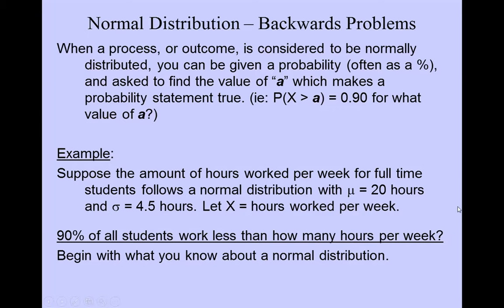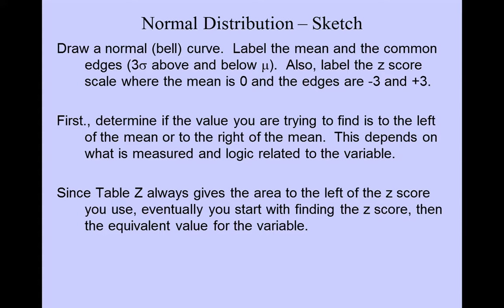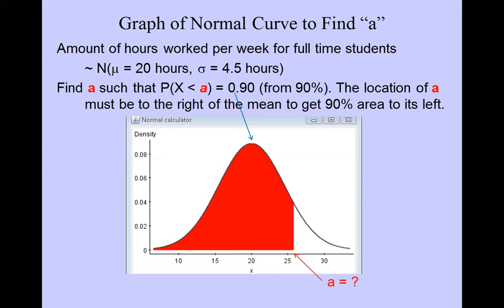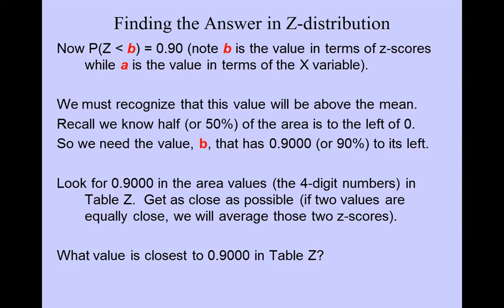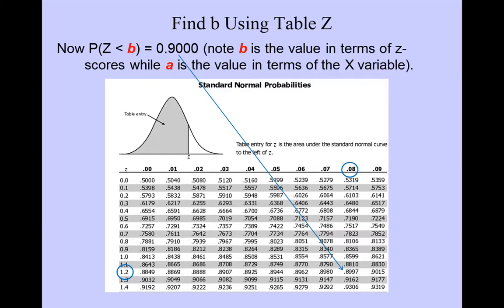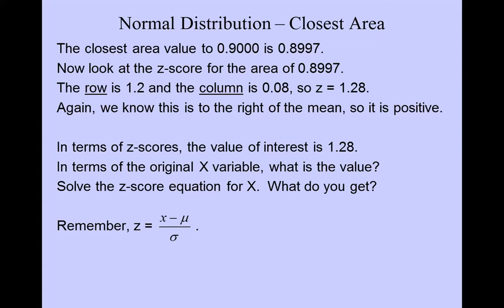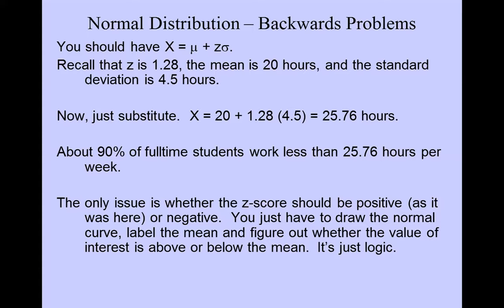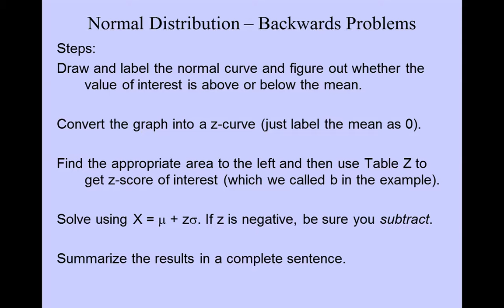Normal in Reverse